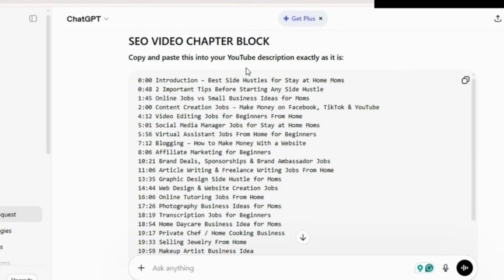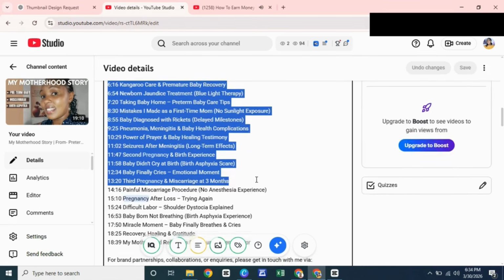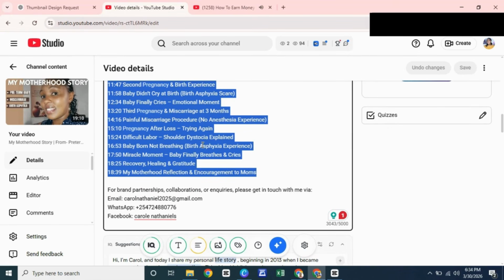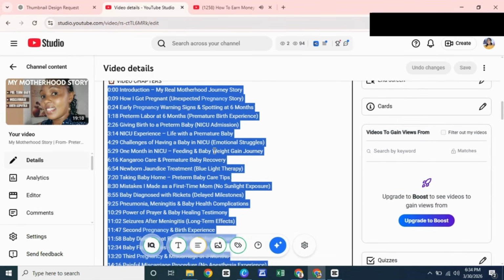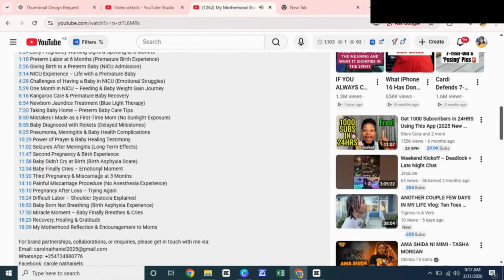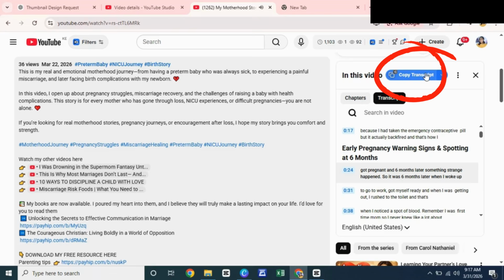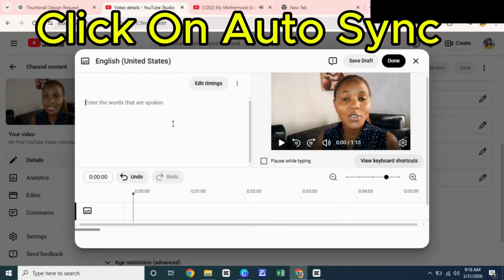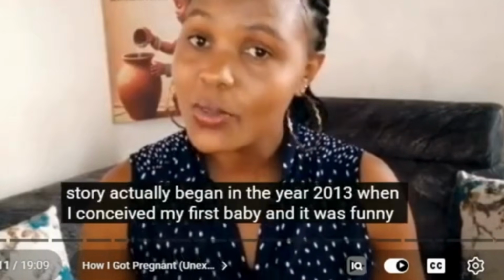Do This Immediately After Uploading a YouTube Video To Get More Views FAST! 🚀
Want more views on your YouTube videos fast? In this video, I show you exactly what to do immediately after uploading a YouTube video to boost views and watch hours, increase engagement, and improve your YouTube SEO ranking.

If you’re struggling to get views on YouTube, the first few hours after publishing are critical. These YouTube growth tips will help you trigger the algorithm and get your video recommended faster.

In this step-by-step guide, you’ll learn:

What to do right after uploading a YouTube video
How to increase YouTube views organically
How to optimize your video for the YouTube algorithm
How to rank videos on YouTube and Google
How to boost engagement (likes, comments, watch time)
How to use YouTube SEO to grow your channel fast

I’ll walk you through powerful strategies like:
Watching your video as a viewer to improve retention signals, adding an engaging pinned comment, creating SEO-friendly video chapters, adding subtitles and captions, posting on the YouTube community tab, and repurposing your content into YouTube Shorts for more reach.

These proven YouTube tips are perfect for beginners, small YouTubers, and anyone looking to grow a YouTube channel in 2026.
If you want to increase watch hours, get more subscribers, and go viral on YouTube, this video is for you.

And if you’re serious about growing the right way, I created 2 great and FREE YouTube Growth Blueprints that walk you step-by-step through building a strong foundation.

This channel is for small creators and personal brands who want to grow faster, beat low views, understand the YouTube algorithm, and turn content into real income — without guesswork or wasted effort.

Video Chapters
0:00 – Introduction: What to Do Immediately After Uploading a YouTube Video, Tips to Get More Views and Boost Watch Time
0:15 – Why Most New Creators Leave YouTube Alone After Uploading and How to Avoid Losing Views
0:31 – Step 1: Watch Your Video From Beginning to End, Add Likes and Engage With Comments
0:47 – Step 2: Write and Pin an Engaging Comment to Boost YouTube Engagement and Algorithm Signals
0:54 – Step 3: Use Video Transcript and ChatGPT to Create SEO-Friendly Video Chapters
1:35 – How Video Chapters Help Your Videos Rank on Google and YouTube, Increase Discoverability
2:07 – Step 4: Add Subtitles and Captions to Improve Watch Time, Accessibility, and YouTube SEO
2:27 – How to Use VidIQ to Copy Transcript and Add Subtitles Quickly
2:57 – Step 5: Watch Your Video From a Second Channel or Device to Boost Algorithm Signals
3:28 – Step 6: Encourage Friends or Family to Watch, Like, and Comment Without Sharing the Link
3:59 – How Multiple Views, Likes, and Comments Improve Algorithm Ranking and Push Your Video to More Viewers
4:41 – Step 7: Always Respond to Comments to Increase Engagement, Community Interaction, and Watch Time
5:09 – Step 8: Post an Engaging YouTube Community Post to Reach Subscribers Who Missed the Notification
5:32 – Step 9: Remix Your Video Into Shorts to Gain Additional Views, Reach New Audiences, and Link Back to Long-Form Content
6:15 – Best Practices for Uploading Shorts: Schedule, Audience Pick Hours, and Avoid Confusing the Algorithm
6:38 – Step 10: Wait 1–2 Hours Before Crossposting or Sharing Your Video Link to Let the Algorithm Market Your Video
7:16 – Additional Tips From Other Creators: Share Your Strategies in Comments to Help Others Grow
7:28 – Closing Remarks: Key Takeaways, Like, Subscribe, and Apply These YouTube Growth Tips for Maximum Views